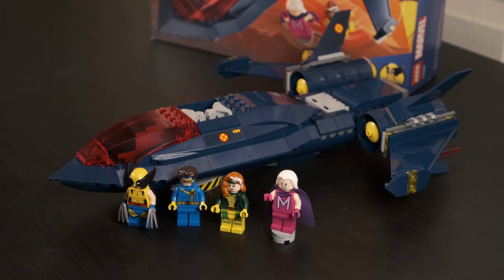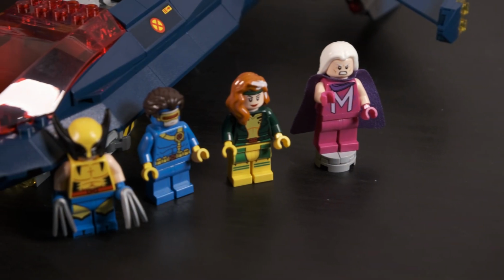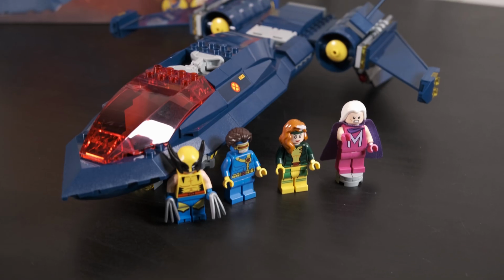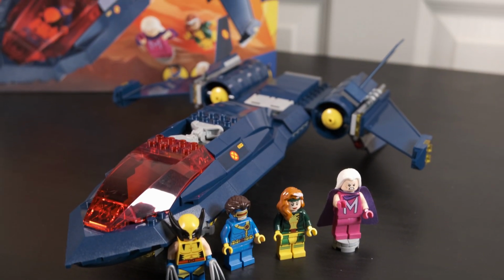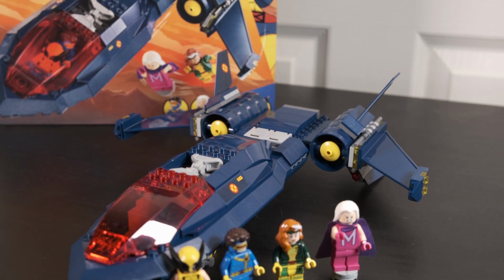Assembling the LEGO MARVEL X-Men X-Jet (76281)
As a 90's kid, the original run of the X-Men animated series was burned into my brain. So when I came across this LEGO version of the iconic X-Jet, I simply had to get it. It's a bit of a controversial set given its low piece count for its price, but as a finished build, I say it's well worth it for a fan of the classic series.